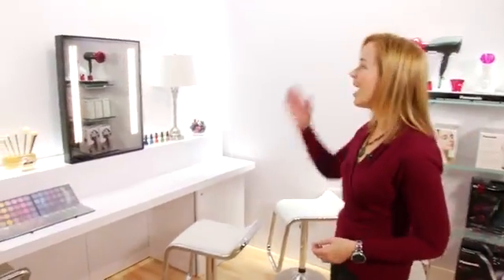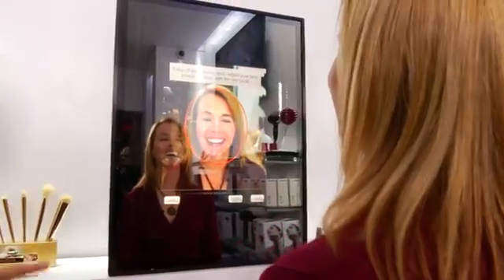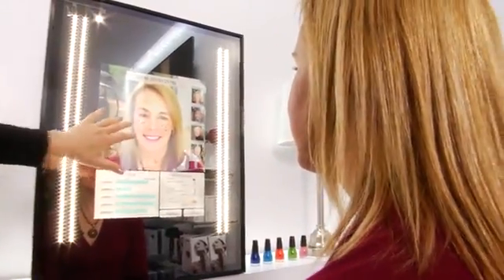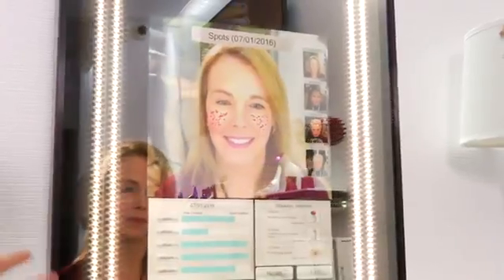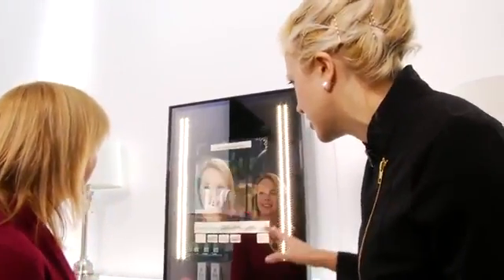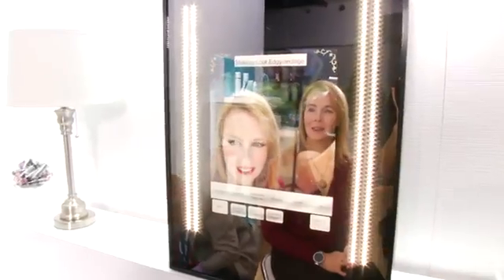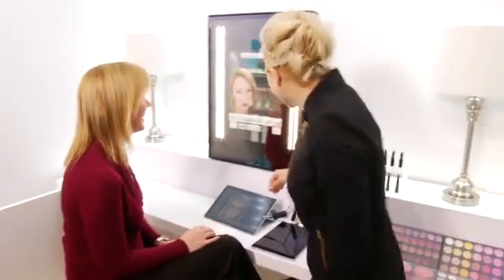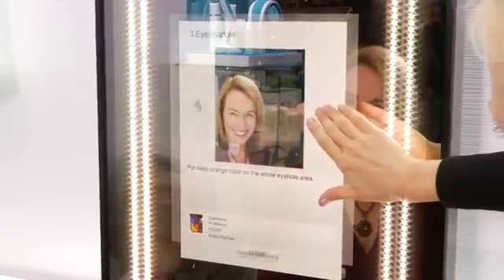Panasonic’s Innovative Future Mirror in Action at Panasonic CES 2016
Innovation is the way forward for a better world. Take a tour of with Suzanne Kantra of Techlicious and see the innovative Future Mirror in action at PanasonicCES 2016. The future mirror can detect when you are sitting in front of it and will click a picture for analyzing your face. The mirror analysis the skin and gives product recommendation based on it. The future mirror is so futuristic that it can even detect sun-spots that are yet not visible but are actually under the skin and might become visible in the future.